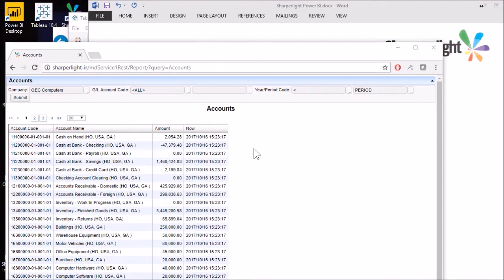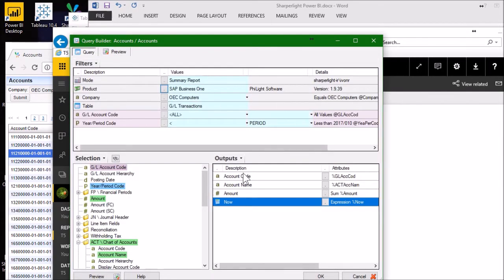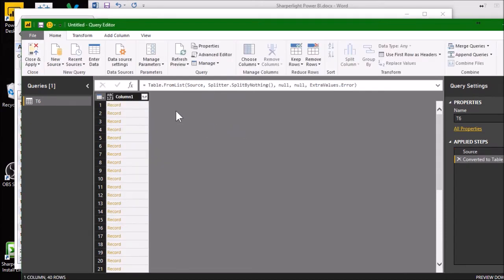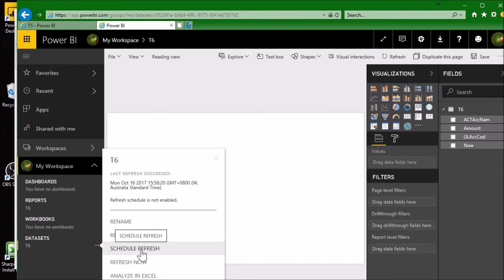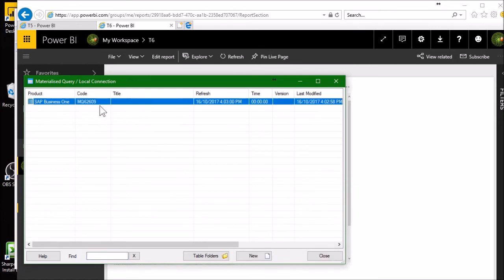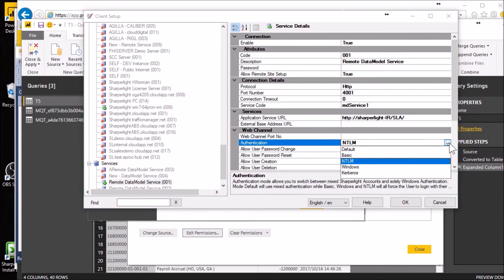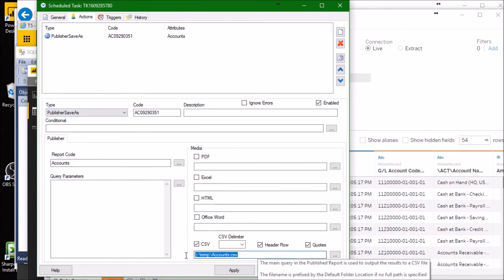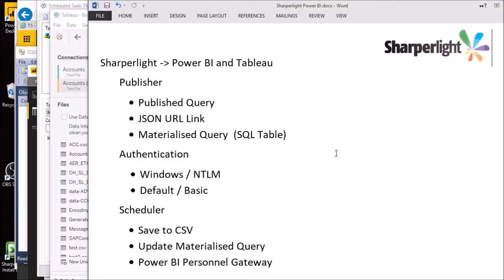Sharperlight - Creating Datasets for Power BI and Tableau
How to load data into Power BI and Tableau from Sharperlight.
The video shows a example dataset coming from SAP Business One but the same would apply for any Product.  The video shows how to refresh datasets using Sharperlight Scheduler or Power BI personnel Gateway.  Because data is coming from the Sharperlight Datamodel all the BI logic including row level security and dynamic context sensitive logic is respected in the delivered final dataset.
The Sharperlight RESTful service can provide JSON datasets to Power BI via an simple URL address or it can schedule the creation of CSV files in Scheduler.